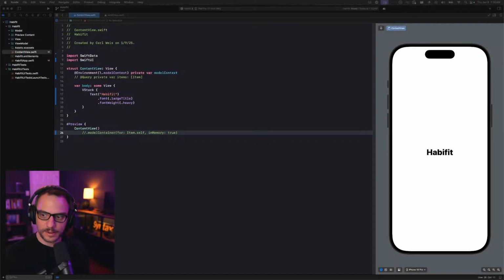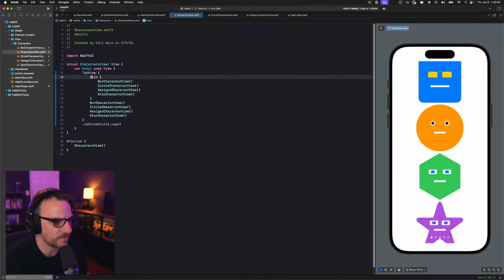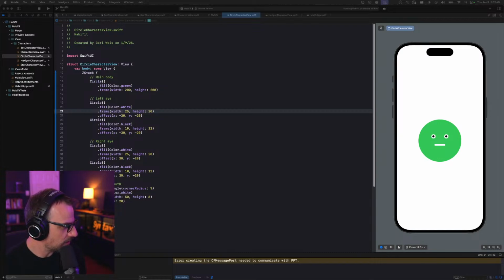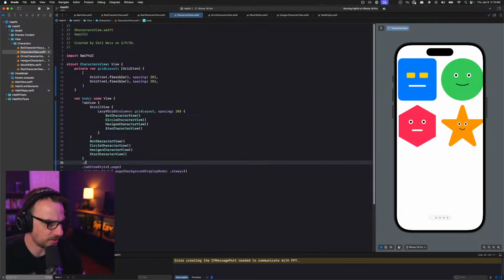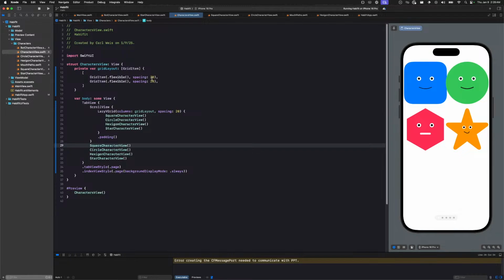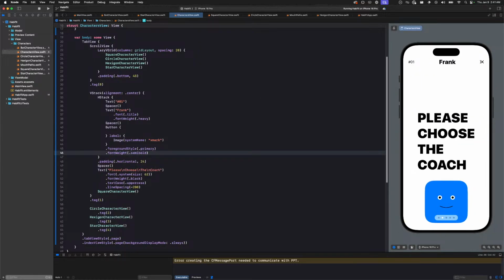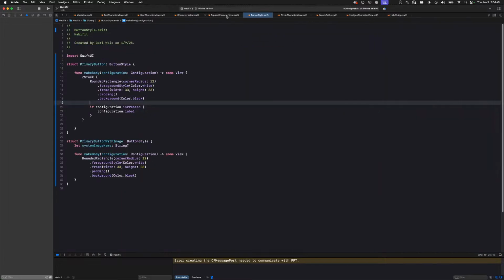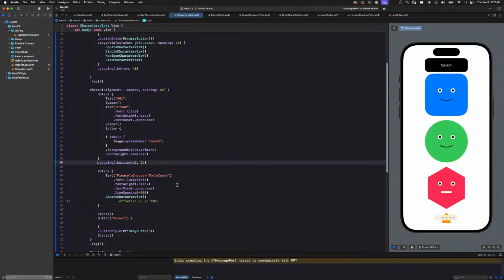iOS App Development: Swift UI Workout App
We're building a workout app aimed at kids to help them stay active and build good habits. I'm working on trying to build something more complete to ship to the app store, so we'll see how this goes.